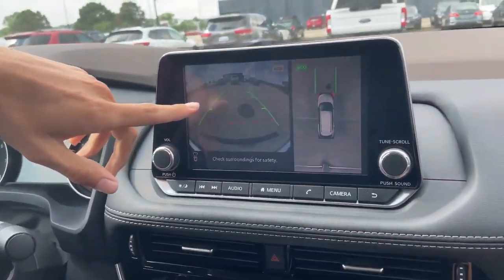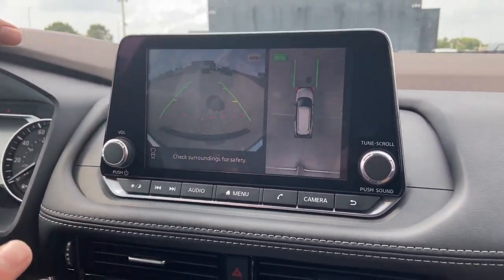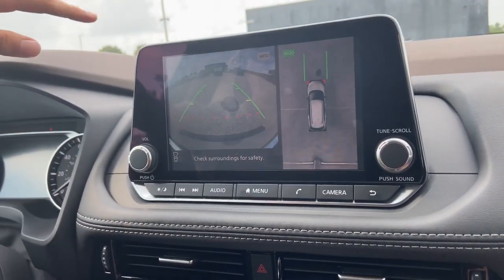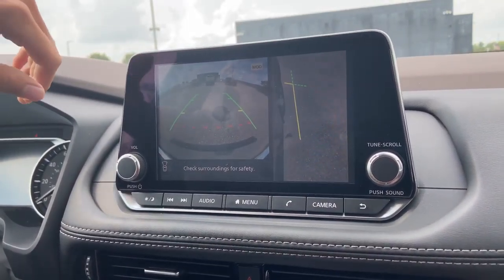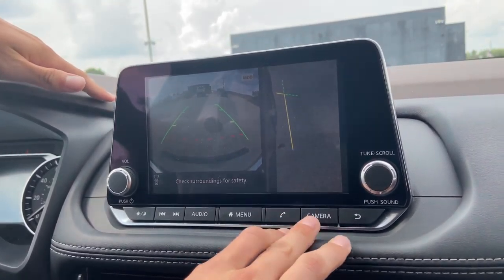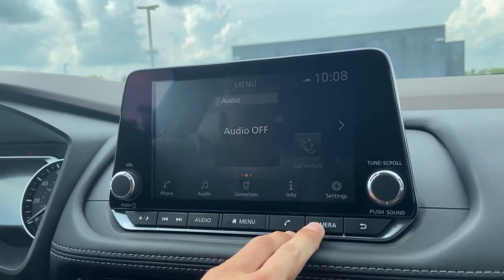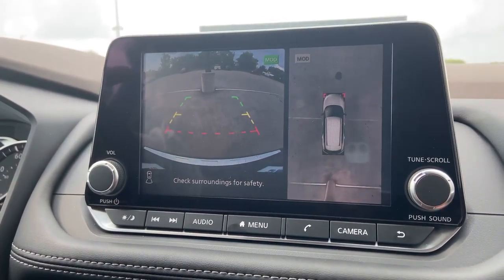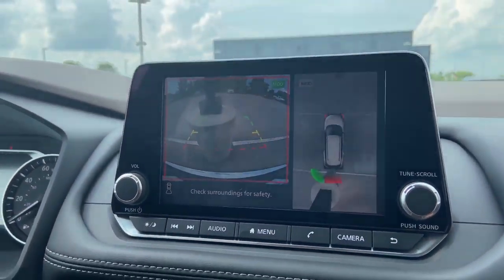2021 Nissan Rouge Safety Features- Russ Darrow Nissan of West Bend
Gabriel takes us inside of the 2021 Nissan Rouge to showcase us the awesome camera features and the back up camera automatic break system feature.